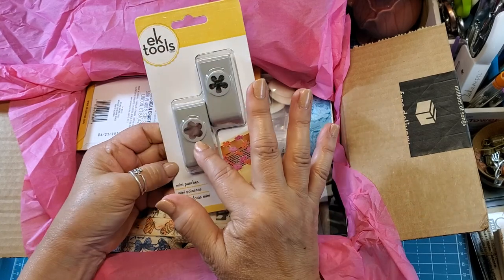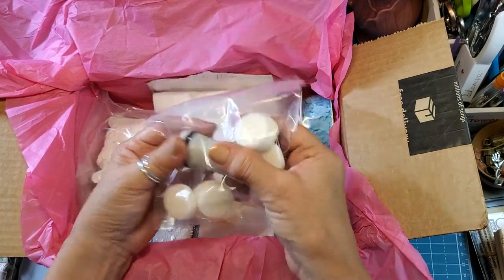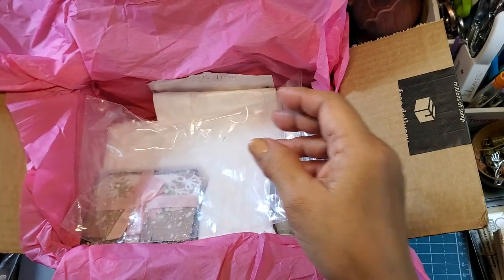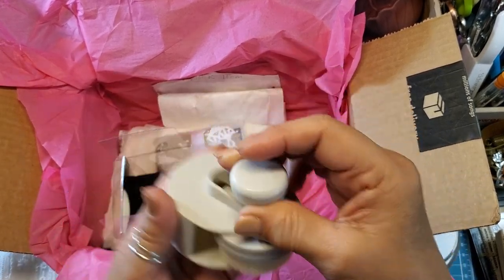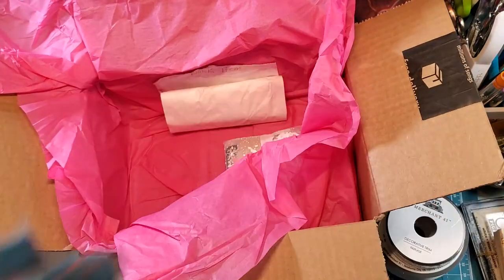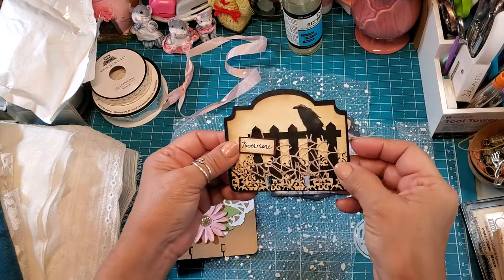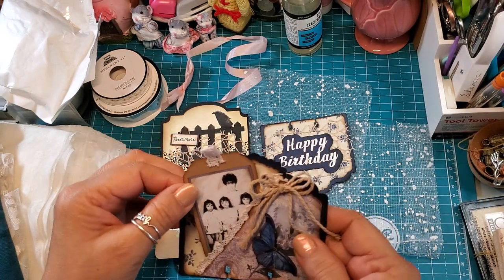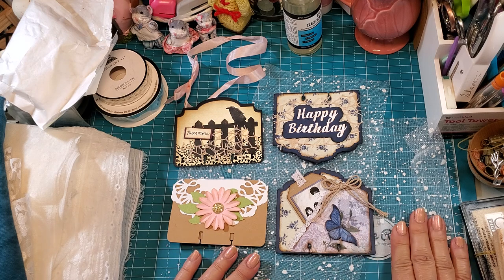Mj'sBirthdayRolodexCard 11-13 from Twin-Sister Frankie, Jenn, Aleyna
Hello everyone!  Happy weekend to you all.  Thank-you for joining me today as I open the box that my twin-sister sent me, my niece Jennifer, and grand-niece Aleyna.
Mj'sBirthdayRolodexCard 10

Hugs,
Mj